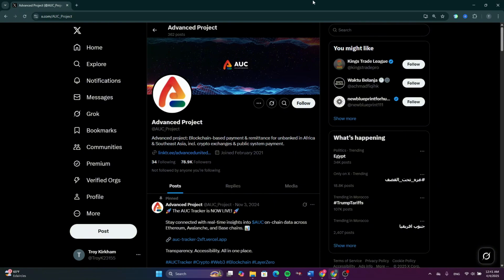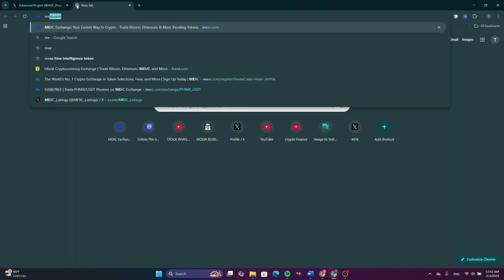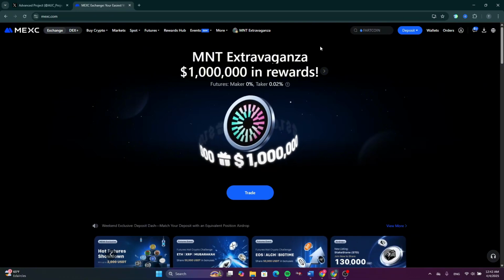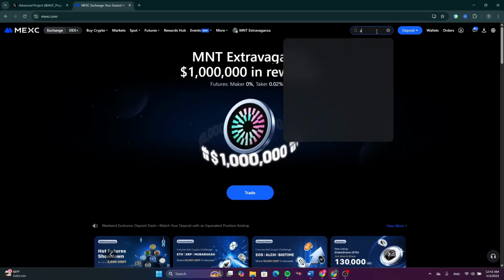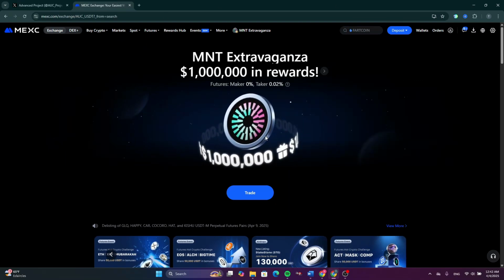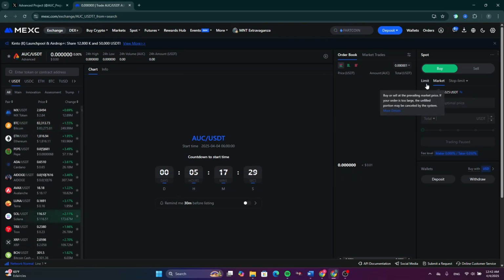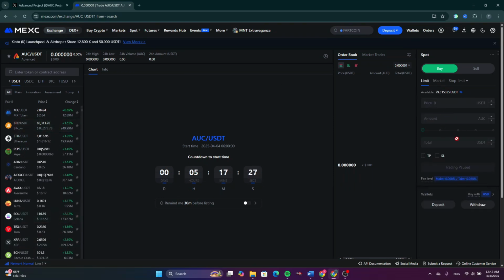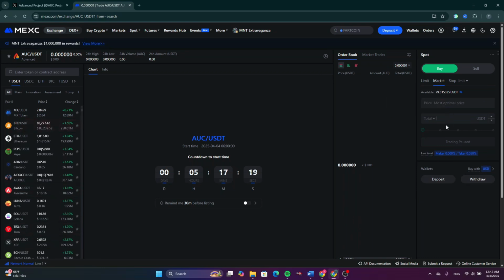How To BUY $AUC – Advanced Project TOKEN CRYPTO COIN IN 60 SECONDS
Learn How To BUY $AUC  –  Advanced Project TOKEN CRYPTO COIN . This video will cover everything that you need to know and help you solve your problem quickly.
Stay till the end of the video to find out How To BUY $AUC  –  Advanced Project TOKEN CRYPTO COIN.

Did you learn How To BUY $AUC  –  Advanced Project TOKEN CRYPTO COIN ?

Do you want to see another video about How To BUY $AUC  –  Advanced Project TOKEN CRYPTO COIN ?

Did you enjoy How To BUY $AUC  –  Advanced Project TOKEN CRYPTO COIN ?